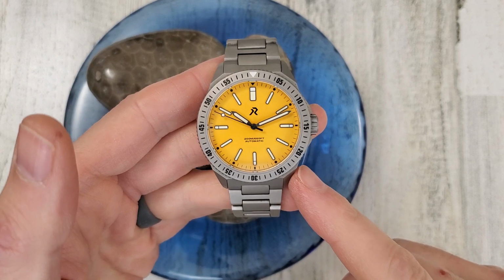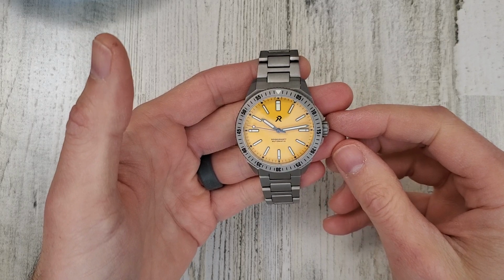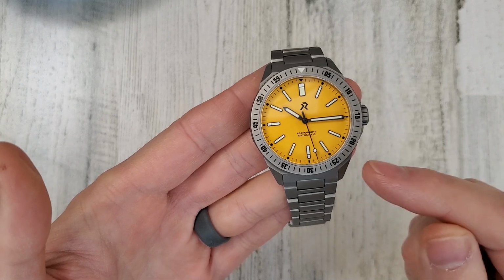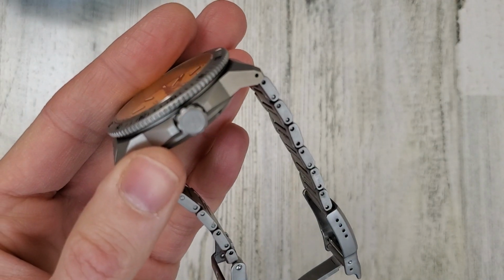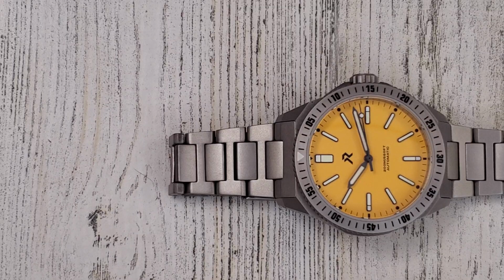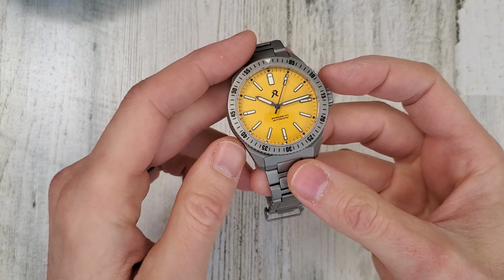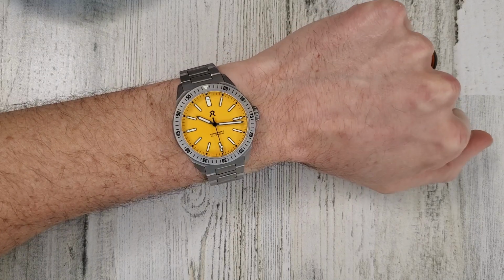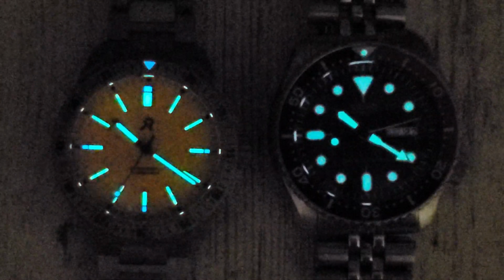RZE Endeavour Medallion Yellow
Thanks to Chris from The Watch Lounge for the watch loan.